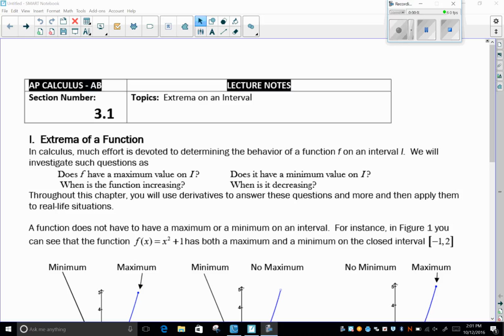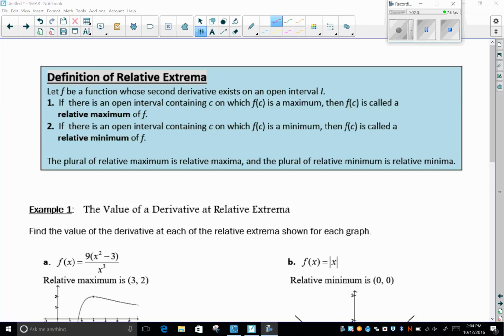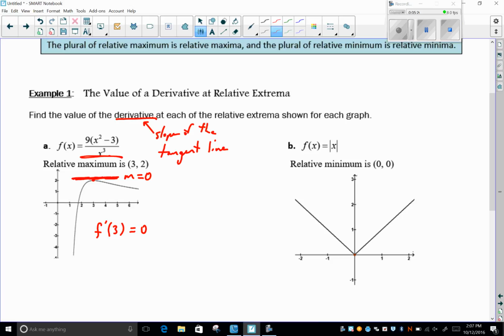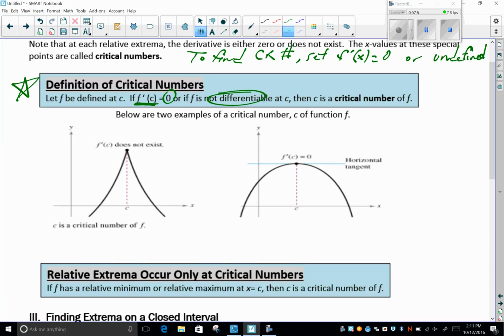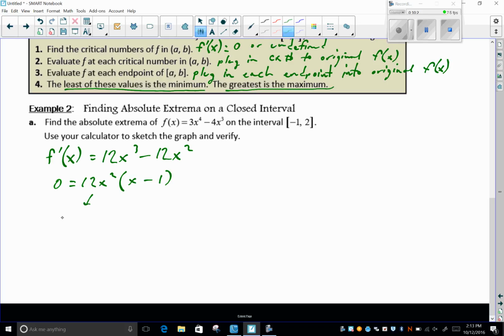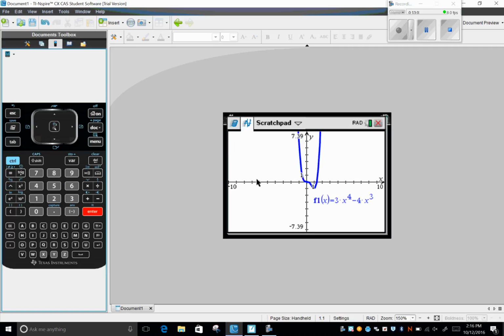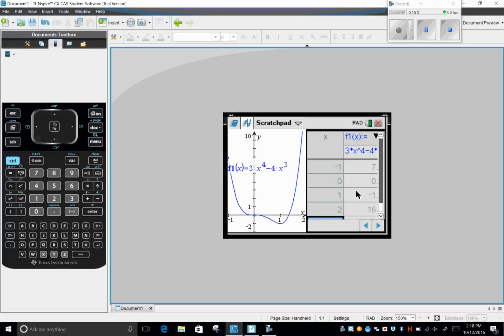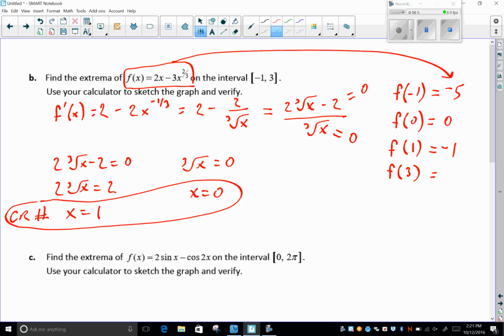Section 3 1 Extrema on an Interval